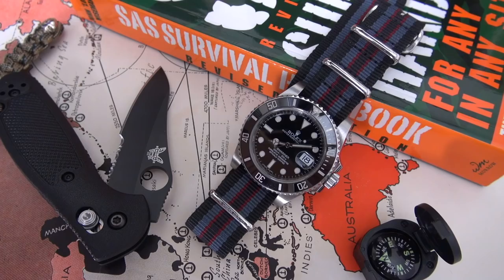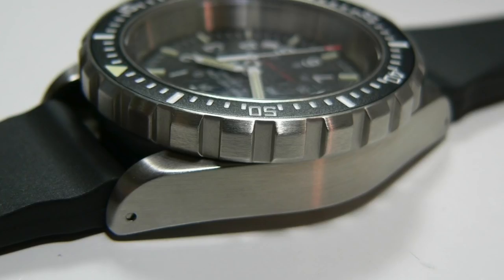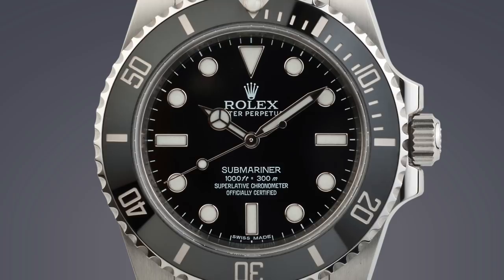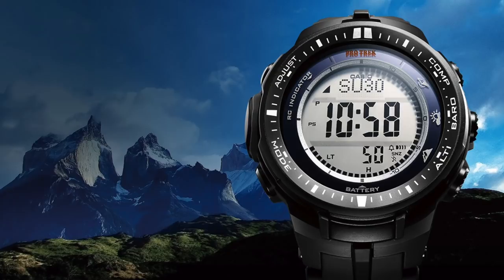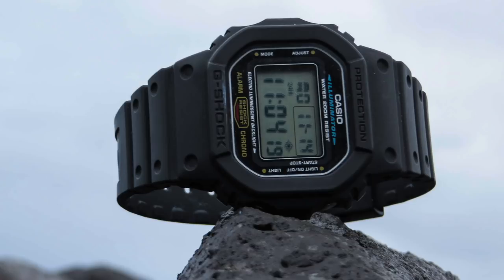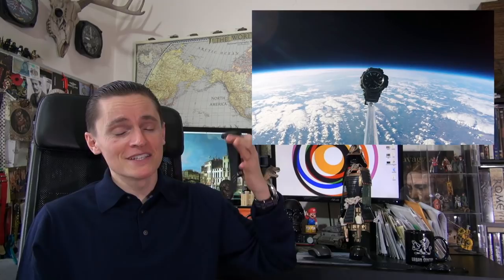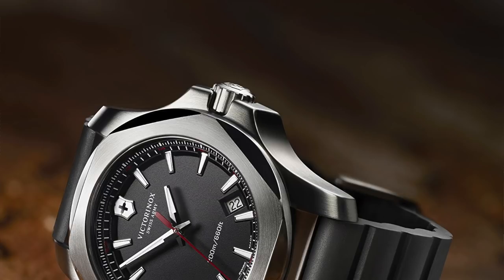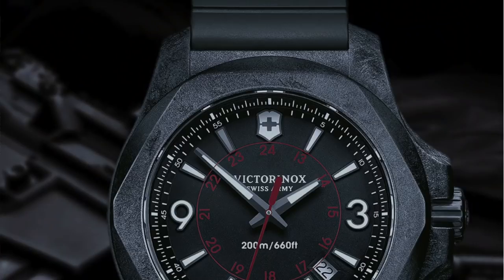Top 7 Toughest Watches For The End Of The World Or Zombie Apocalypse - The Best Options $50 To $10k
In today's video I round up the 7 toughest watches that would serve you best in an end-of-civilisation scenario. No matter the budget or end of days event (alien invasion, rampaging Godzilla, giant asteroid, nuclear war, or zombie apocalypse), these choices will have the Gentry keeping time in any situation!

We start with a look at my favourite mil-spec watch, the TSAR & GSAR from the legendary Canadian brand Marathon. Next I discuss the useful practicality of the Casio Protrek PRW-3000 series that could save your life. I then share my personal choice, none other than the trusty ceramic Submariner by Rolex. I follow up with the Sinn UX, perhaps one of the toughest watches ever made and the pinnacle of German ingenuity.

The German theme continues with the sun powered Nomos Sonnenuhr, followed by the ever relied upon and Japanese invented G-shock. Tough as nails as these timepieces all are, there can only be one winner and that title goes to the Swiss with the Victorinox INOX, the only watch in the world that can survive being run over by a 64 ton tank and much, much more!

What would your end of the world horological choice be? Share your selection with your fellow doomsday preppers in the comments below!